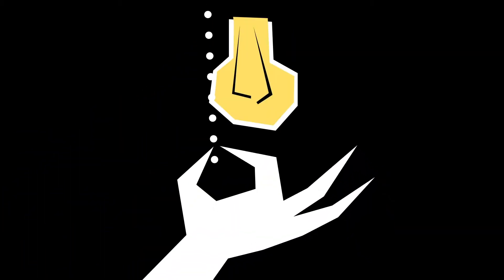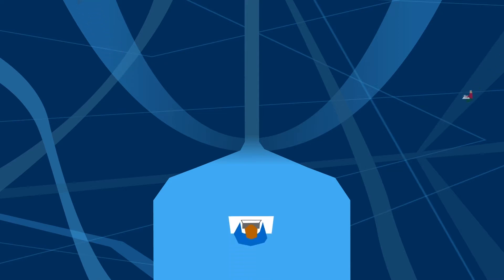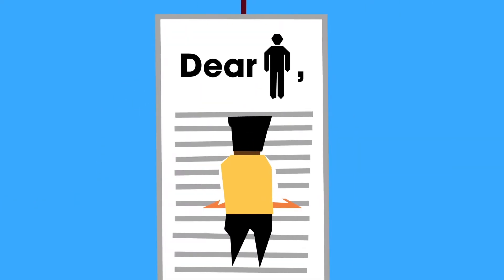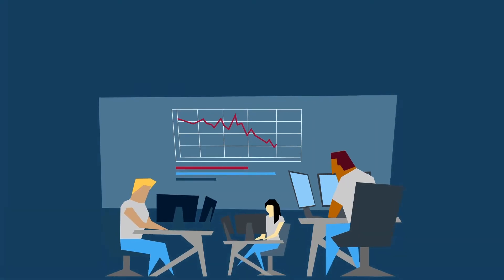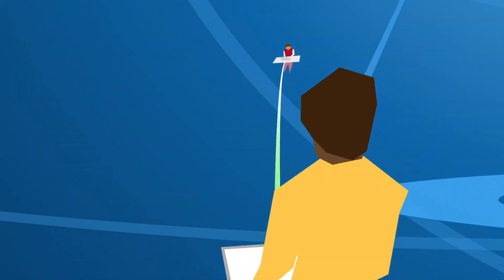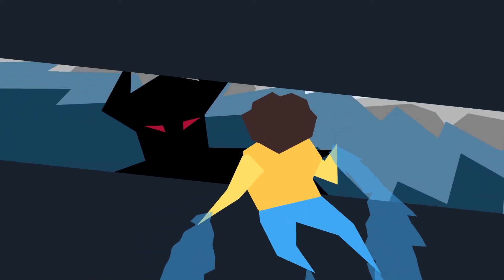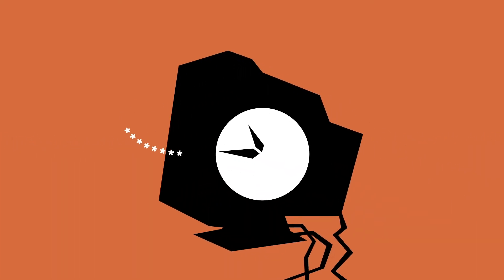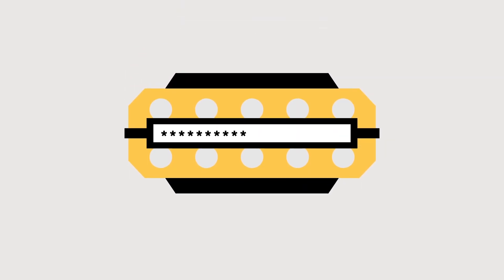Introduction to Information Security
The CES Security Operations Center presents a helpful, animated intro to information security.   This video explains and illustrates the concepts of Phishing and Spear Phishing.  It also provides some useful tips for strengthening and managing Passwords.